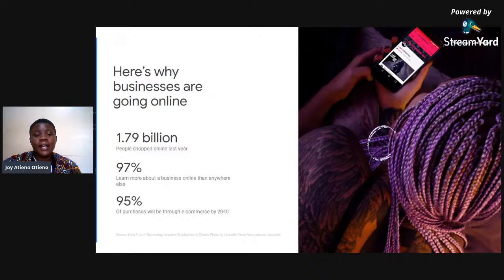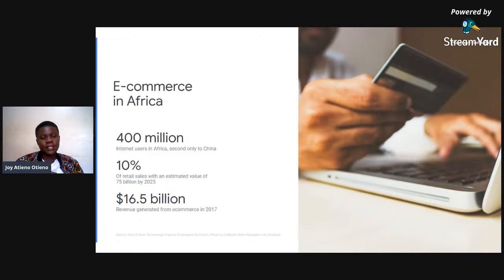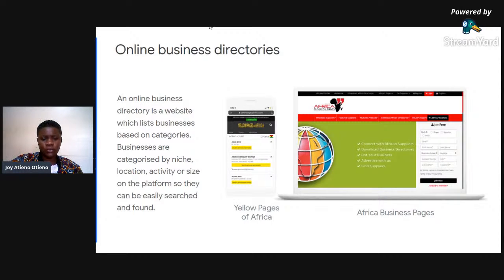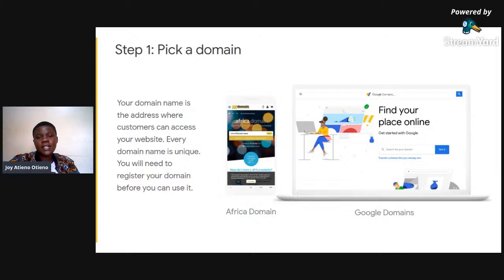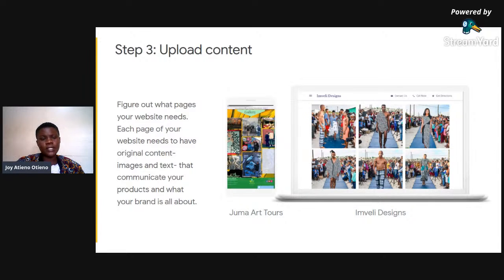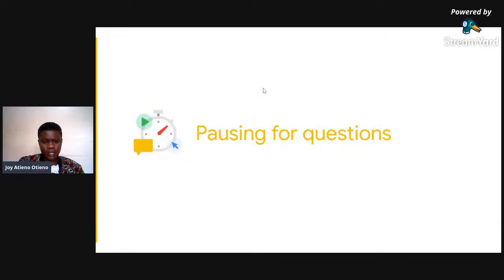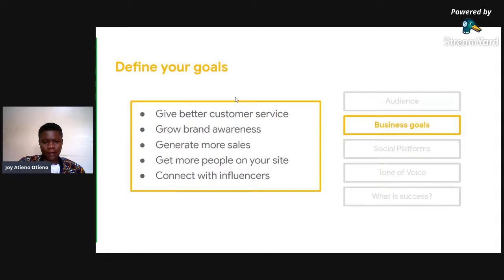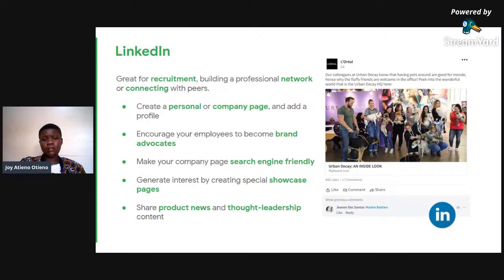AFR002 ll Build your brand and sell online ll 18/12/2020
An online brand and e-commerce strategy enable businesses to market and sell products online whilst creating a sense of brand loyalty.
This session will help attendees to create an online brand, devise an e-commerce strategy, and use social media to drive sales.